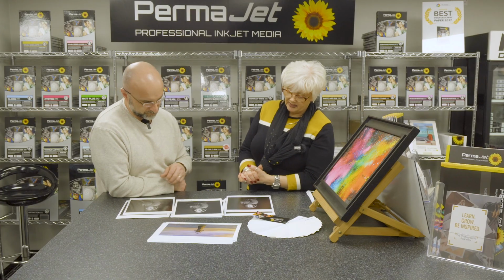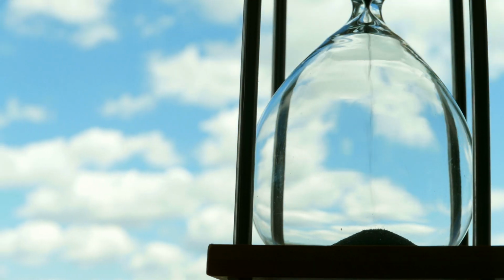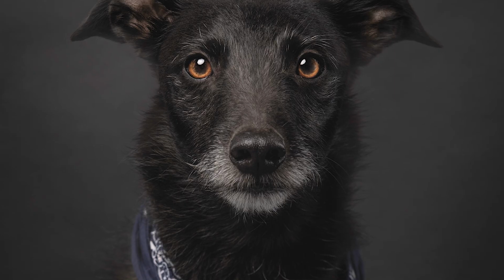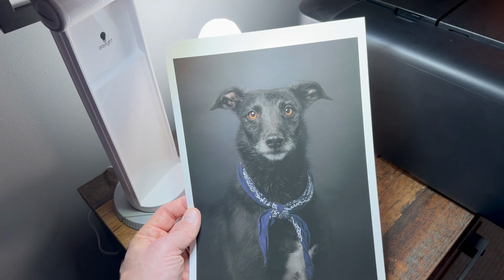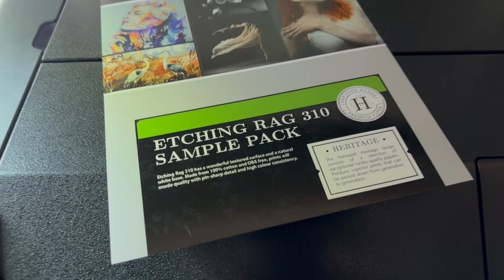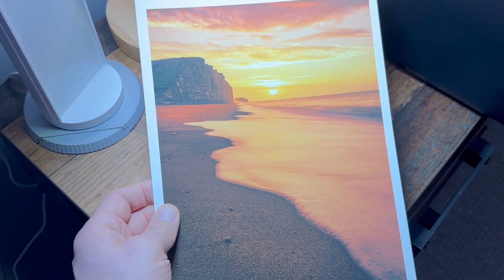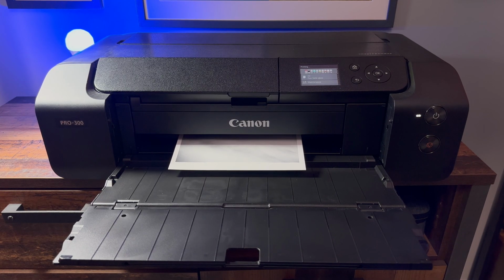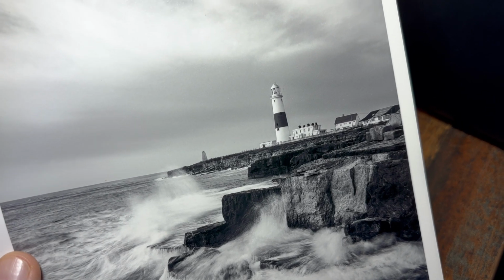NEW ARCHIVAL FINE ART PAPER | Glyn Dewis reviews PermaJet Heritage Range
Photographer and Educator Glyn Dewis reviews PermaJet's brand new range of archival fine art inkjet paper, the Heritage Range. The range is made up of 4 premium new papers that are 100% cotton and OBA free.